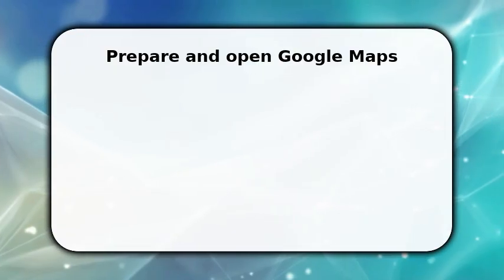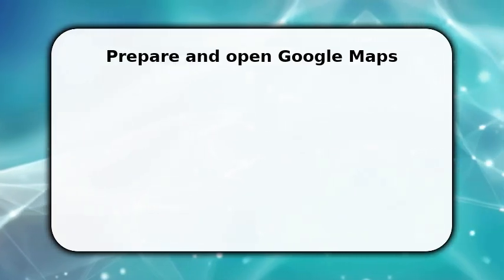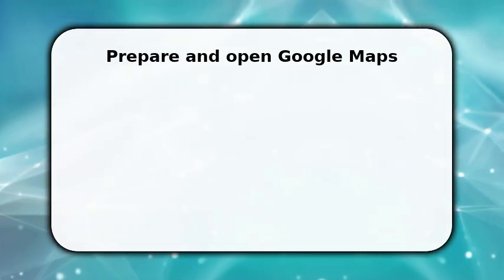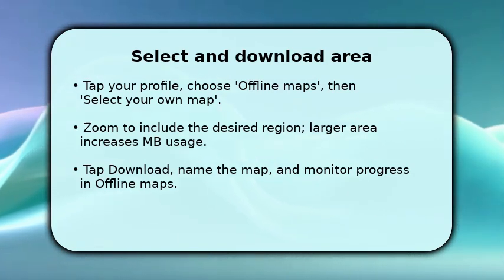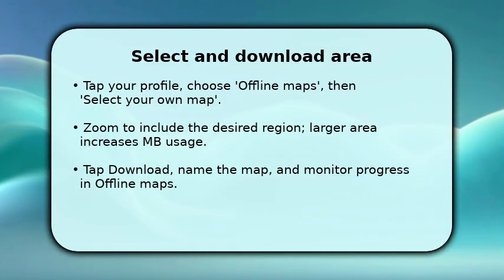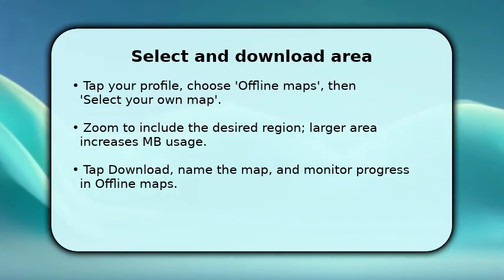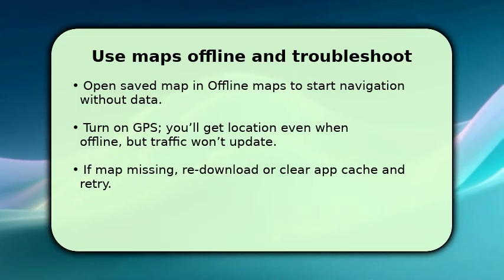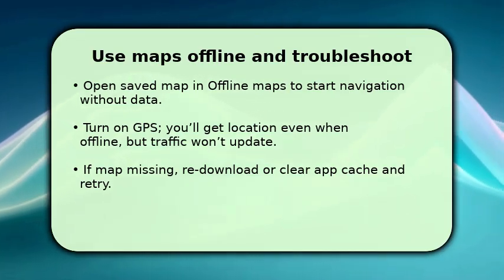How to Use Google Maps Offline on Iphone (easy Method)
How to Use Google Maps Offline on Iphone (easy Method) | 🔒 Surfshark VPN Deal — Stay private and secure. $1.99/mo + 3 Months Free ▸

Discover the simple steps to download and use Google Maps offline on your iPhone. This guide covers essential tips for ensuring you can navigate without an internet connection, making it perfect for travelers or areas with poor connectivity.

Google Maps Offline, iPhone Navigation Tips, Download Google Maps Without Internet, Offline Map App Usage iPhone, Traveling With No Signal Guide